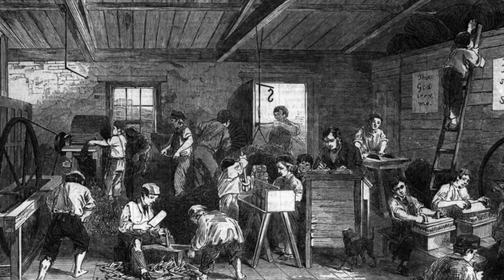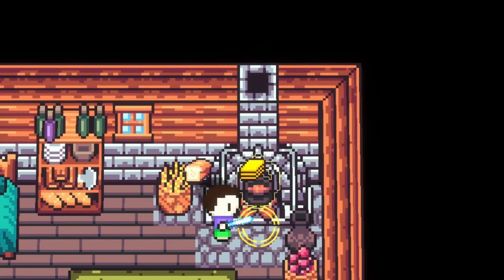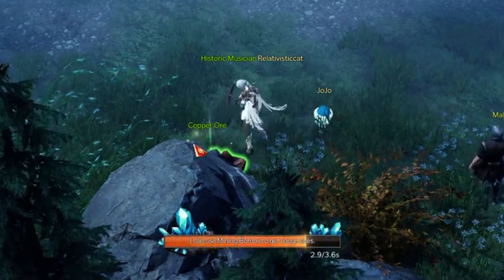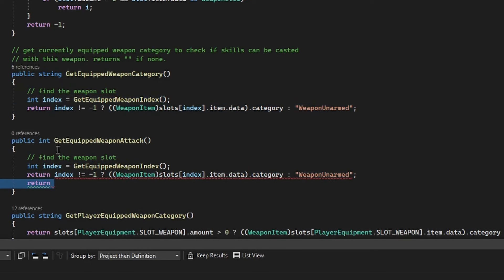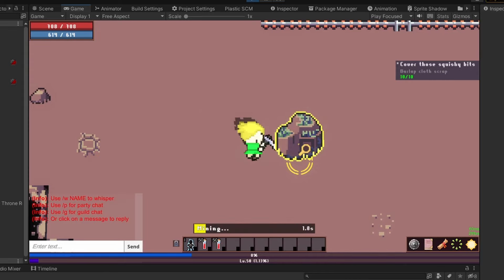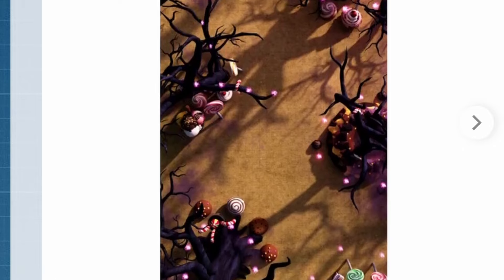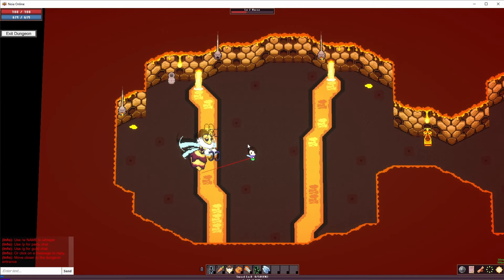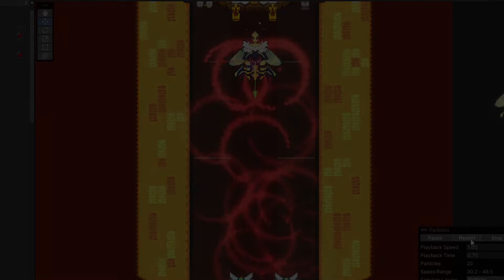Adding Mining To My Game : Noia Online : Indie dev MMO devlog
Now that we have mining in game I can work on more in depth crafting recipes.